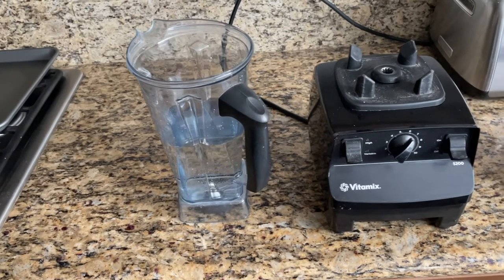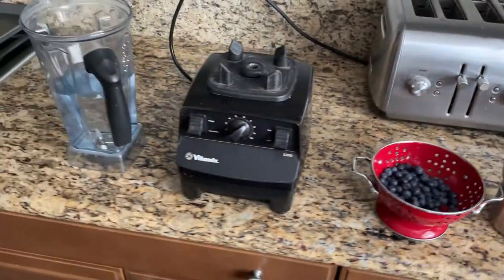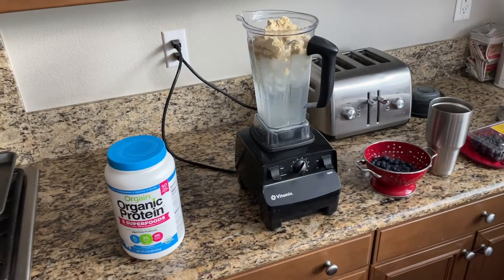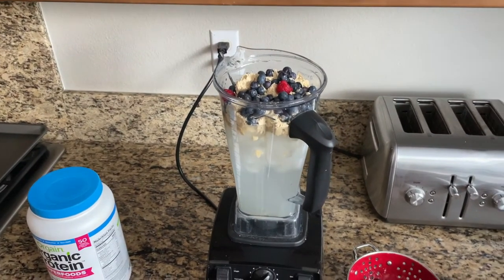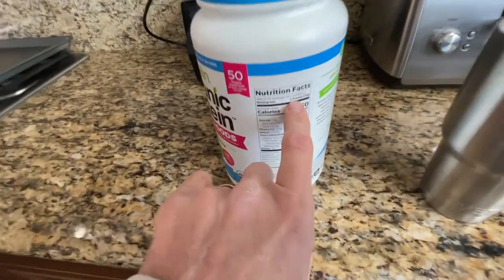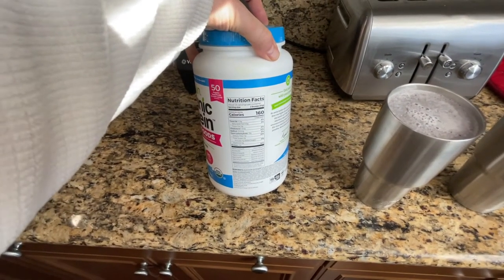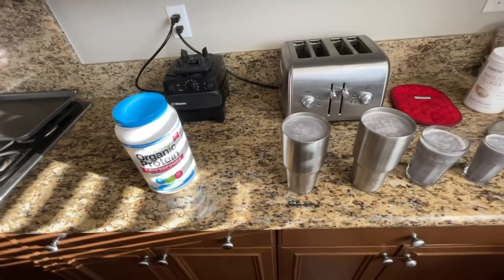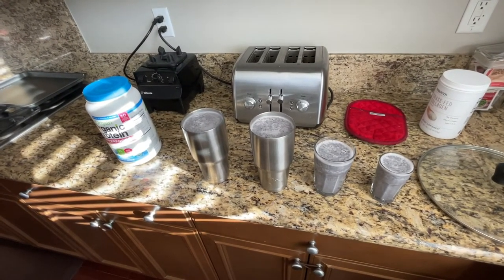How to Make A Simple Protein Shake That Helped Me Lose 45 Pounds- With a Little Help From Peloton.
How to make a simple protein shake that helped me lose 45 pounds. With my Peloton Bike.  In the past year and a few months, I have had my Peloton Bike and have started to make a protein shake every day.  Its completely transformed my body and I feel great.  I can say that going from 216 to 171 has left me feeling so much better.  Try it.  Even just the Smoothie.

Orgain Protein Mix
Orgain Protein Bar
Vitamix Blender

More Shop Helpers:

3M BLUE TAPE